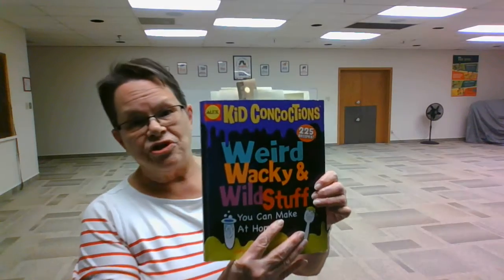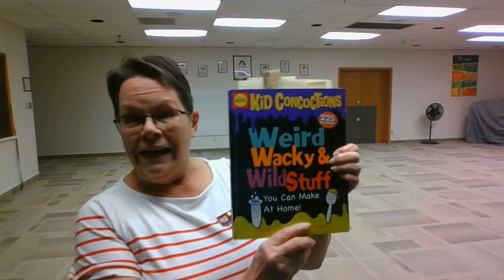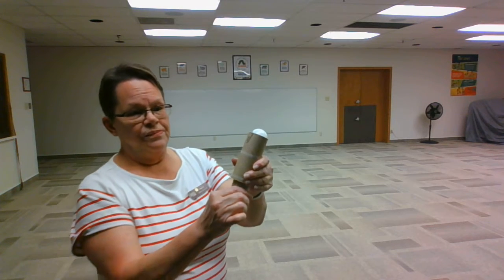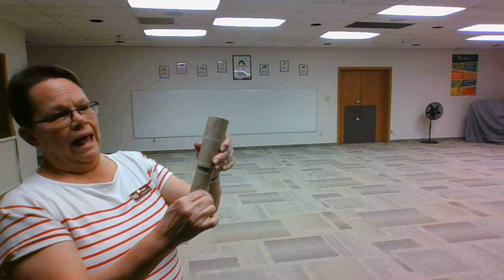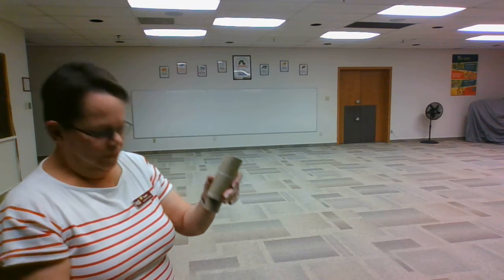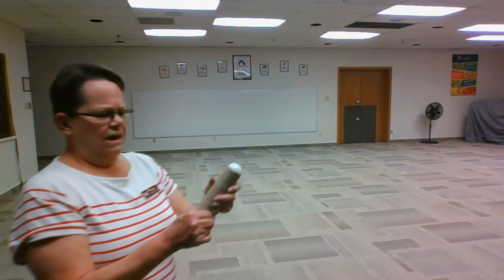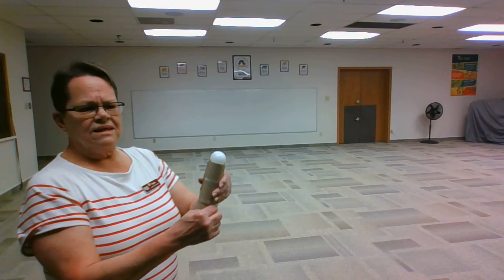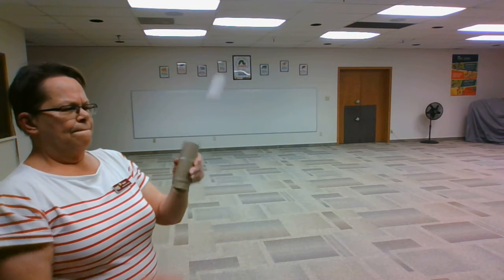Twyla - Ball Blaster Craft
Supplies:
Plastic wrap
Toilet paper tubes
Tape
Rubberband
Paperclips
Crayons/Markers
Ball